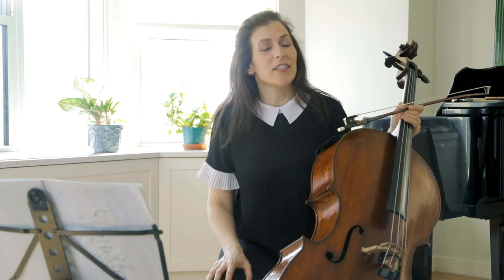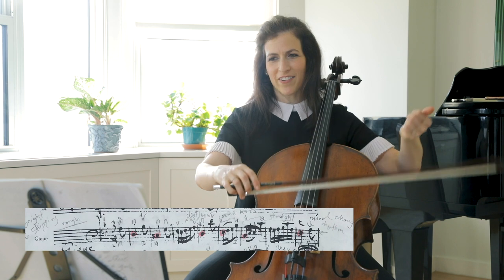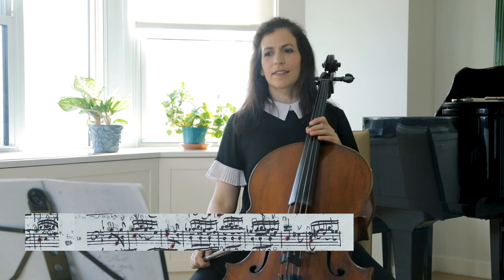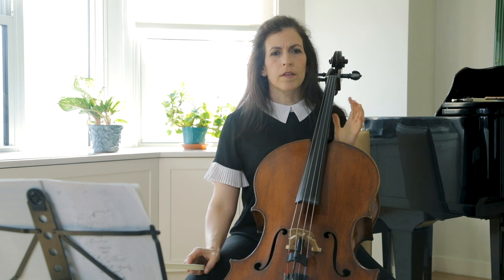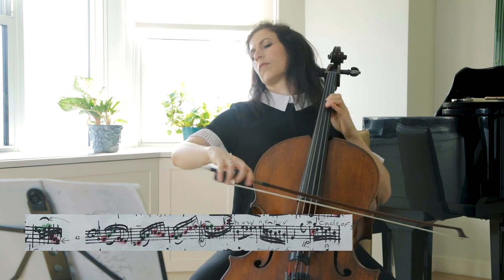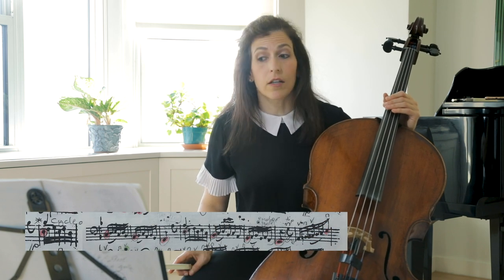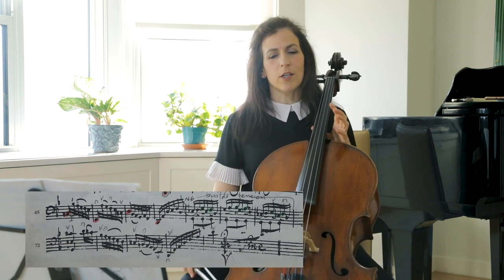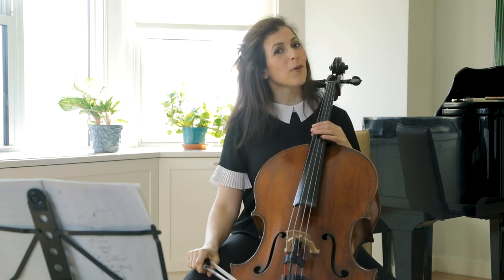Bach Cello Suite No. 2 Gigue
Hello friends,

Today I’m talking about the Gigue from Bach’s Cello Suite No.2 in D minor, BWV 1008. I will point out the Antecedent/consequent phrasing, Neapolitan chords, a cycle of 5ths and more.

Below is a short reading list and helpful links for studying the Bach cello suites. Please let me know if you have any comments and/or questions, I would love to hear from you.

Allen Winold’s book: Bach’s Cello Suites: Analyses and Explorations

"The Fencing Master" and the sequel, "Bach and the Happy Few," are both must reads if I may say so, written by THE baroque cellist of our time, Anner Bylsma, who just recently passed away.

Another must-have is Barenreiter’s urtext edition, which contains facsimiles of the manuscript copies in the hand of Anna Magdalena Bach, Johann Peter Kellner, as well as the Westphal library manuscript (anonymous copiers), first editions, and more.

Inbal